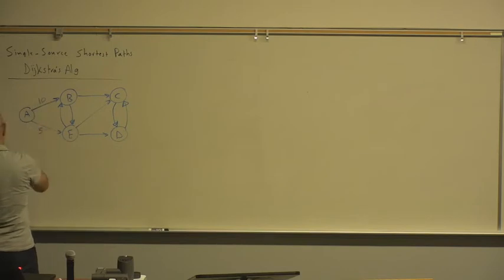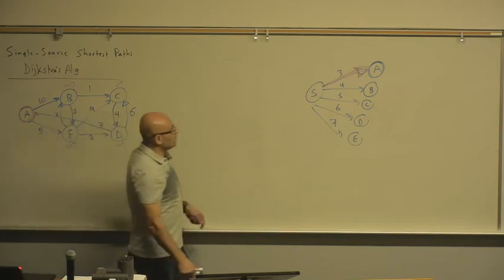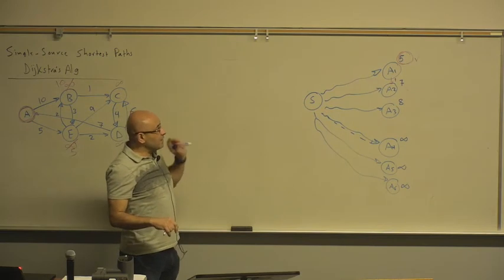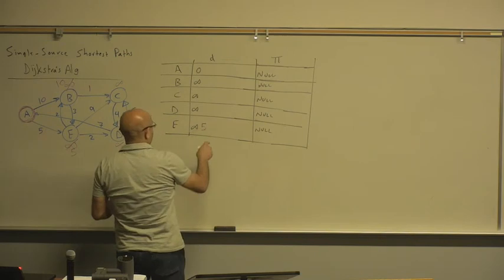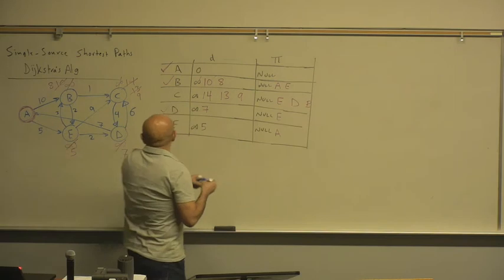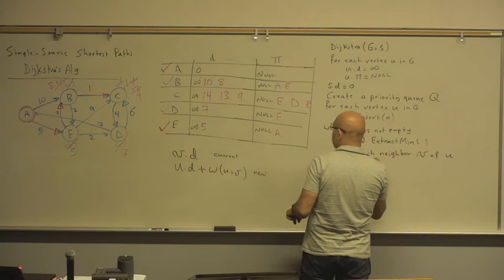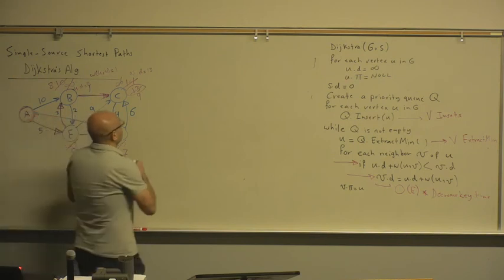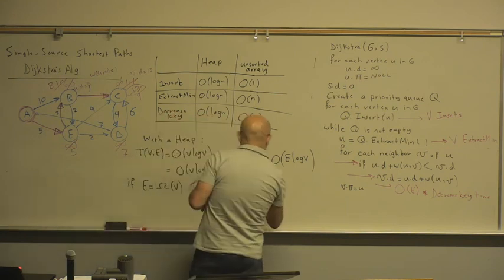Algorithms Lecture 28: Graph Algorithms, Dijkstra's Alg (Part 1)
Spring 2018

Correction: At 33: The indentation of v.Pi = u is not right.
It should be further indented by two more levels. So, it should be inside the inner loop and in the then clause of the if statement.